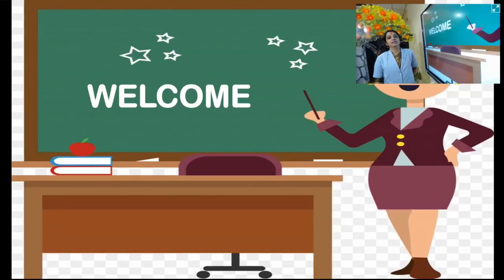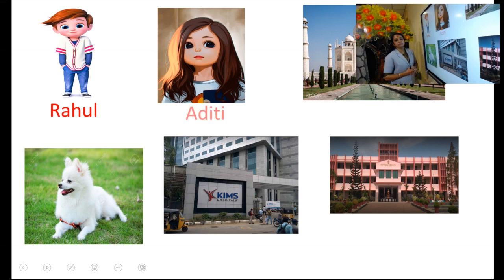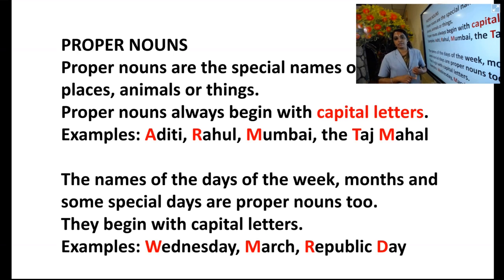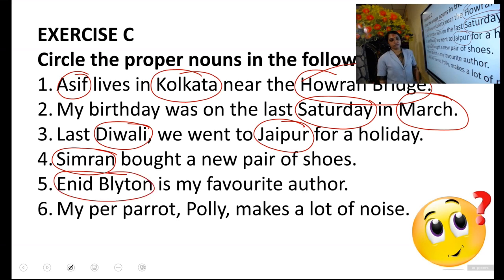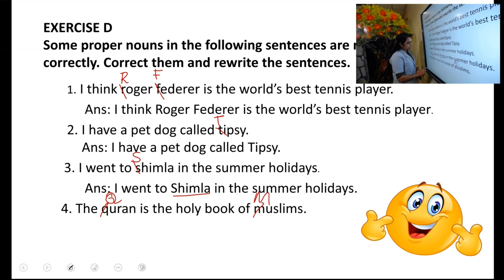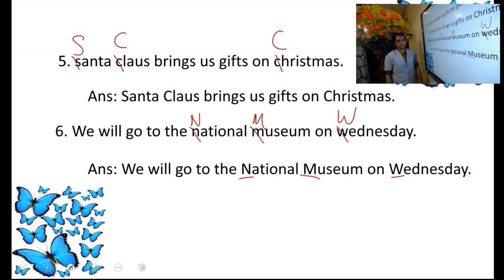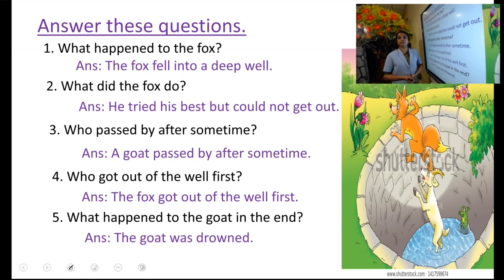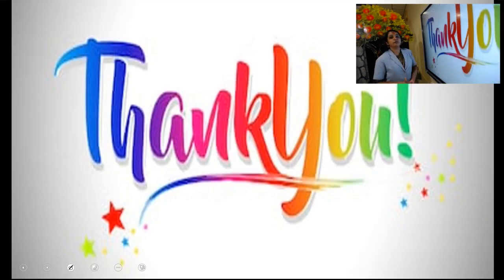ENOSH - ENGLISH GRAMMAR - CLASS 6